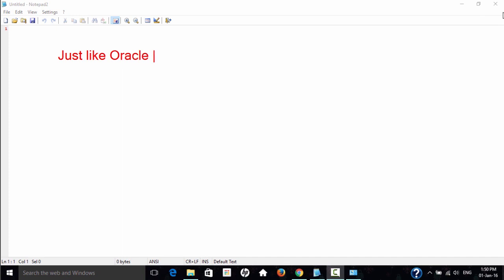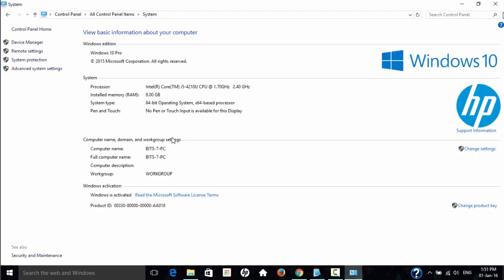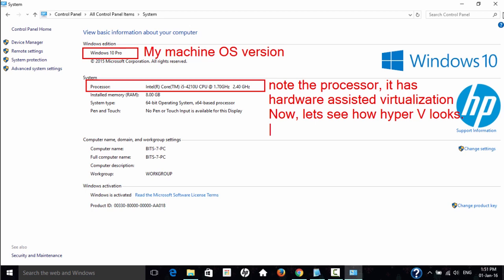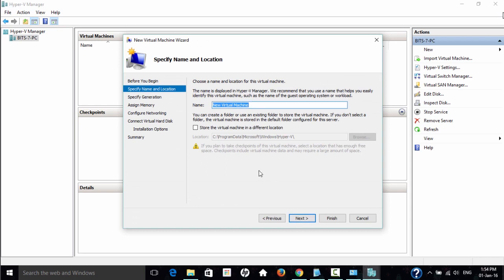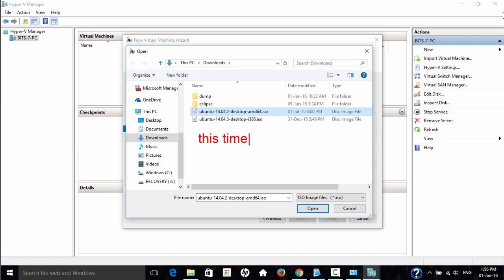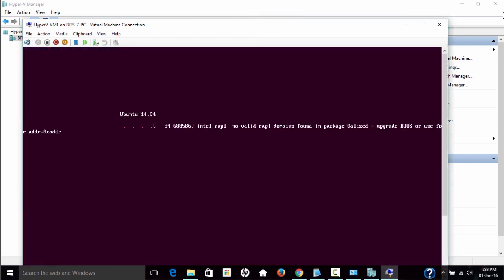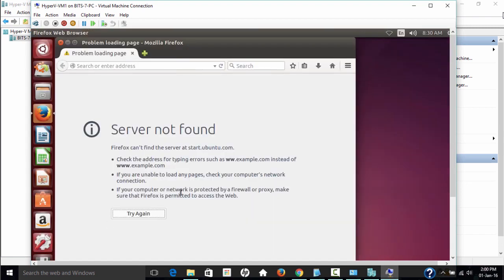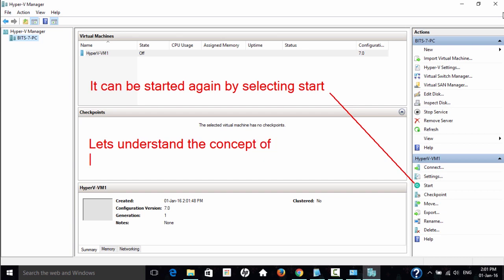CC RL 2 7 LE Hyper V